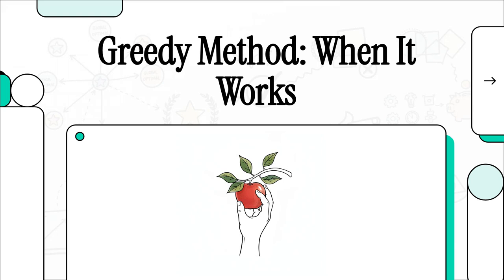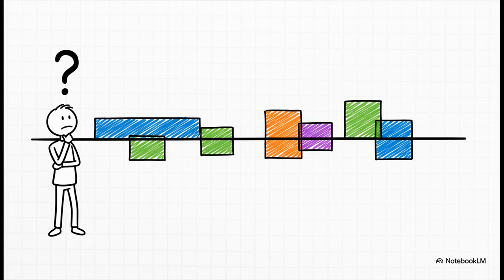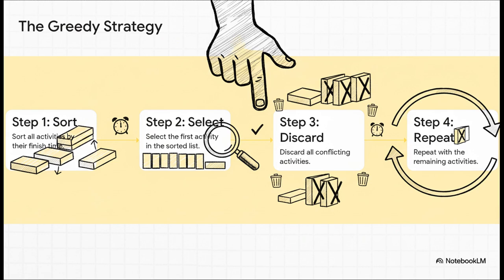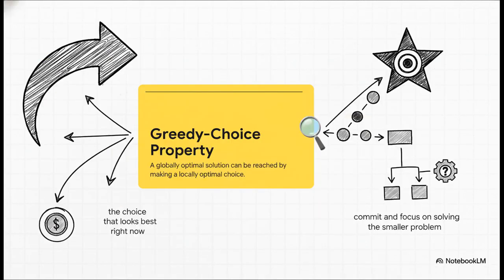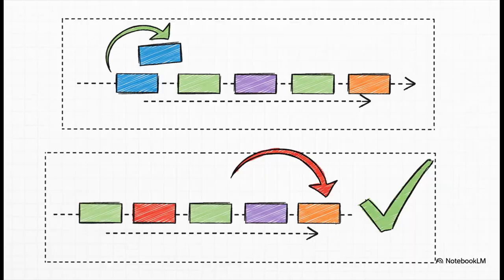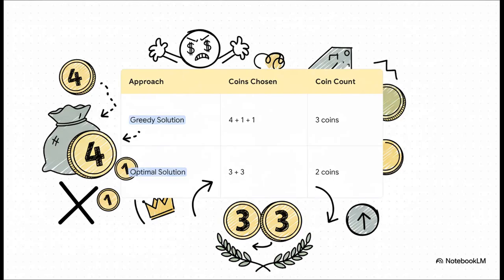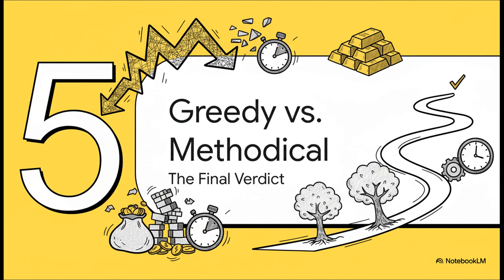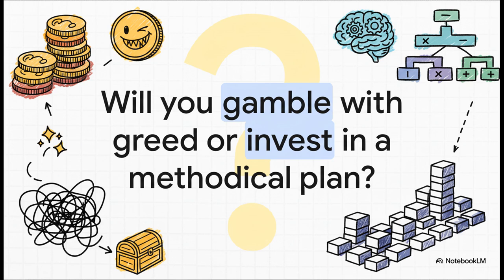Greedy Method When It Works